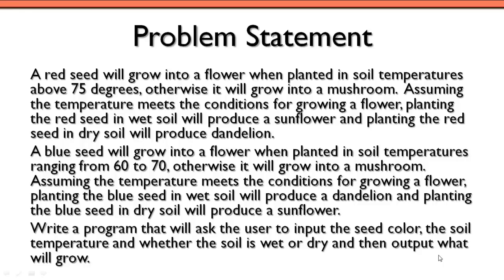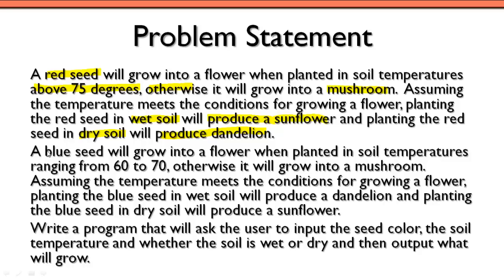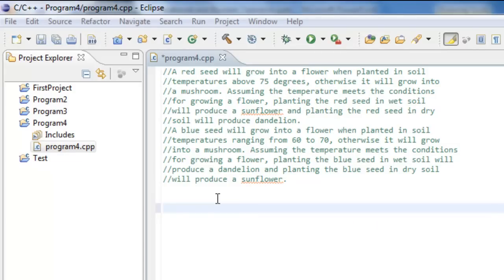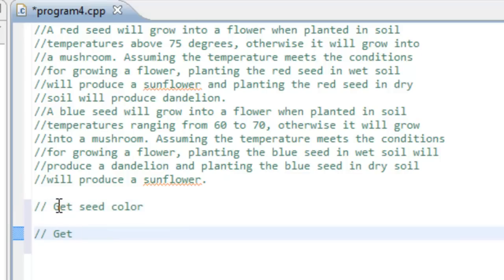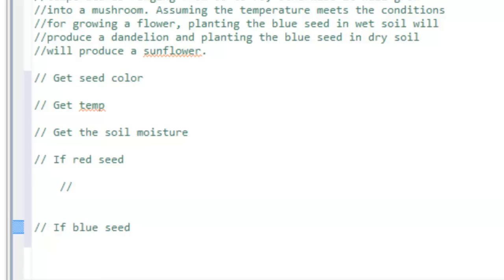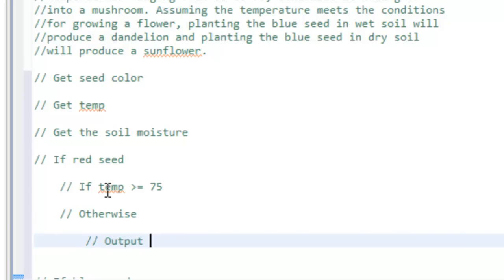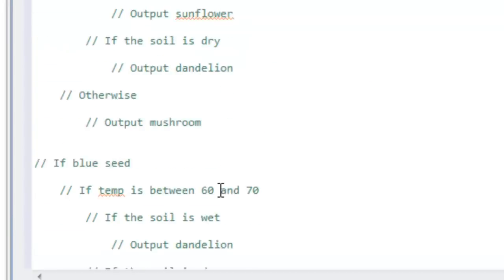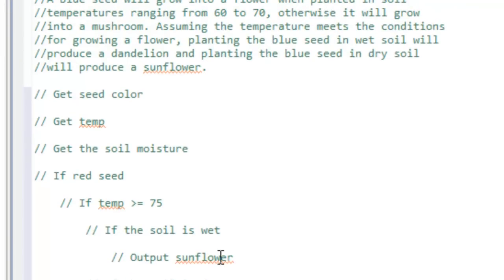Using Conditional Statements in C++ Part 1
Problem Statement and Pseudocode is presented.